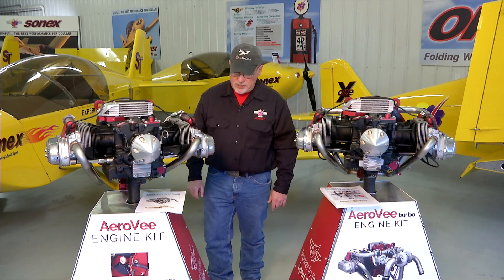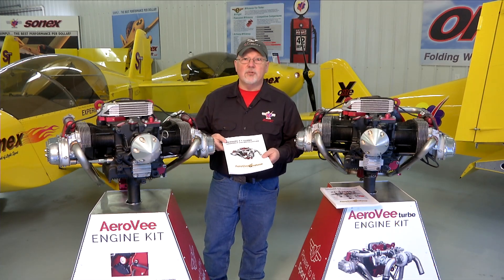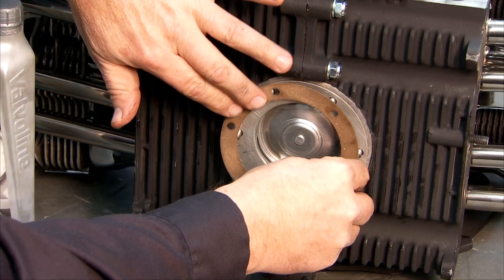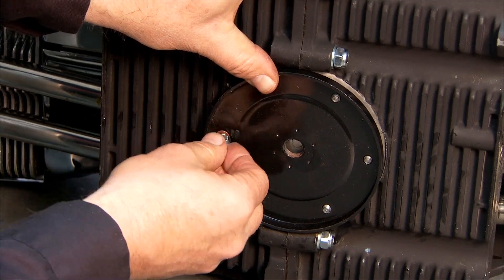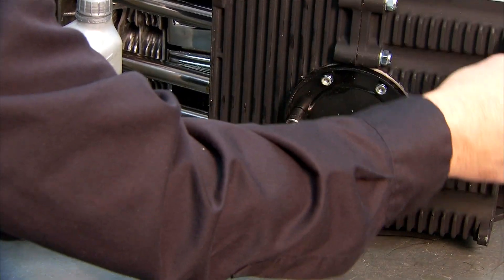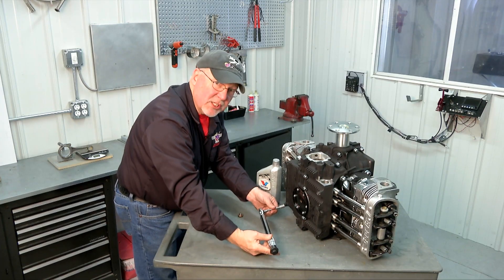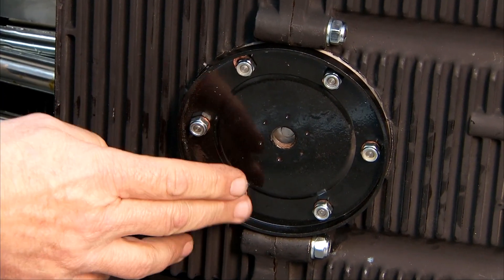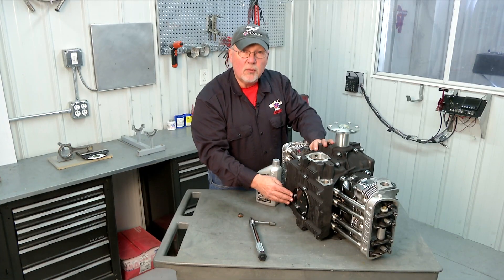AeroVee Assembly Chapter 18: Oil Screen Installation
0:00 - Introduction
0:50 - Main Content
5:42 - Disclaimer